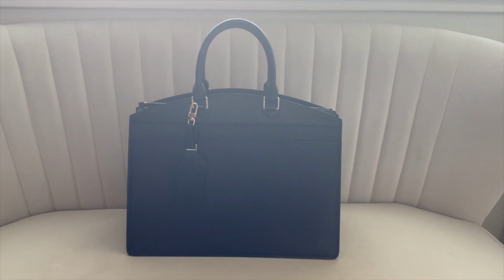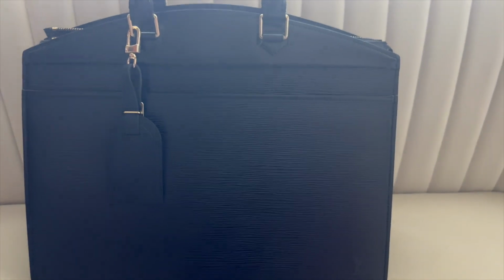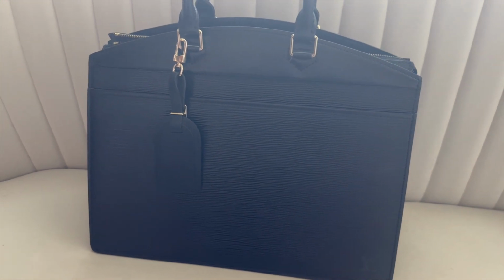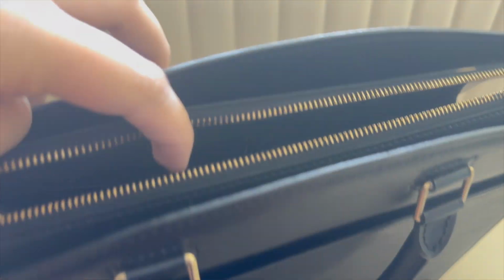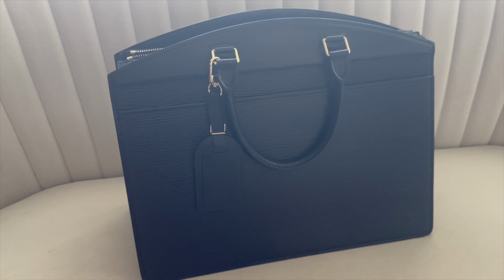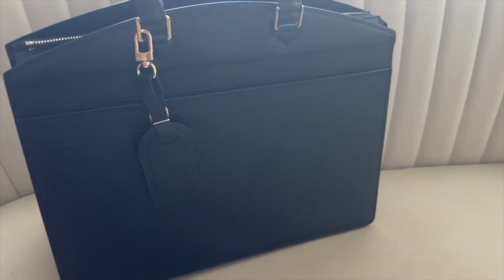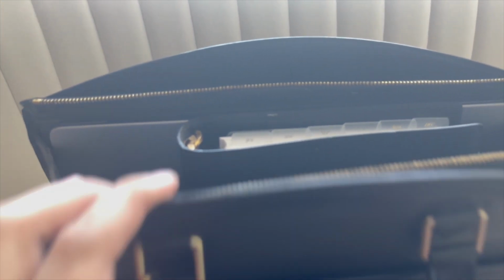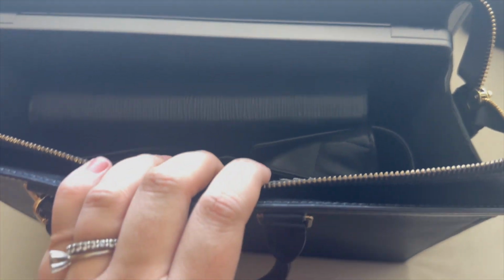Louis Vuitton Epi Riviera Unboxing, What Fits, & First Impressions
Shop This Video:
LV Riviera